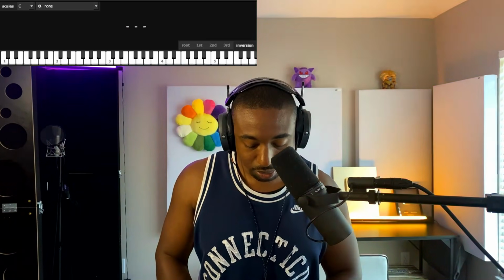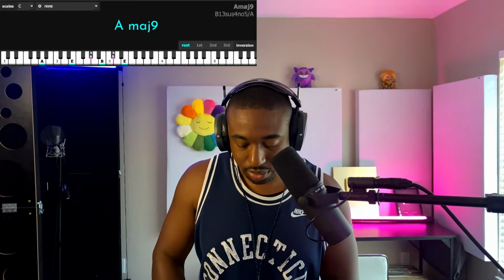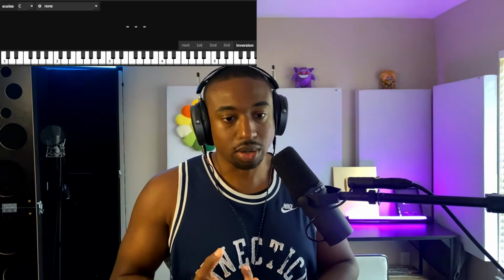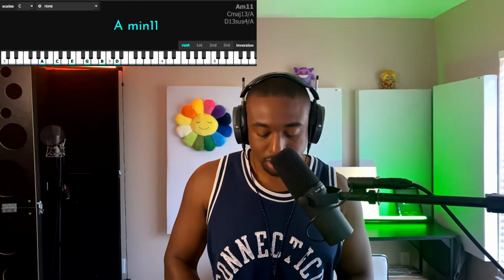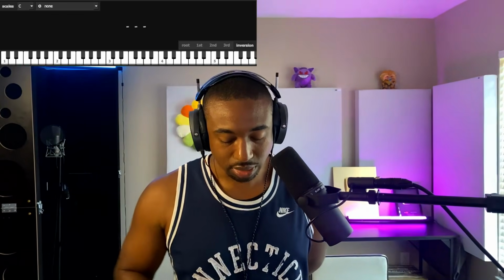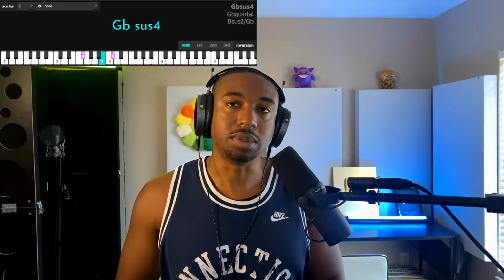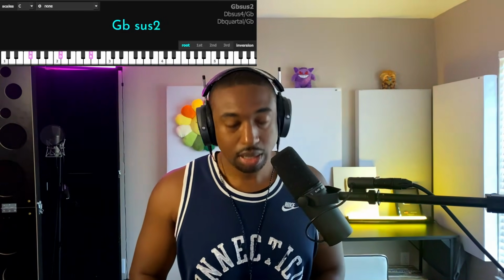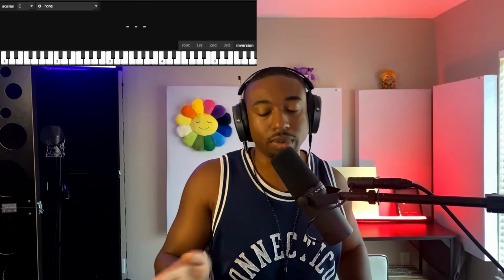Music Theory Scale SECRETS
Learn How to Make Beats like the Pros